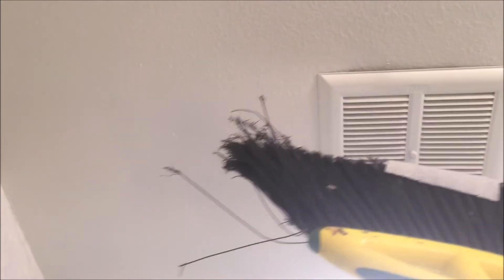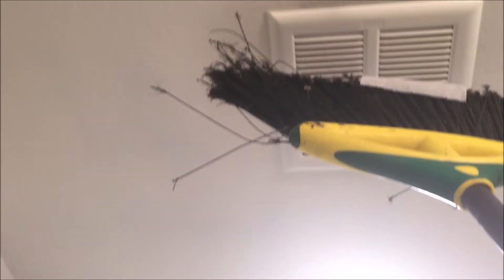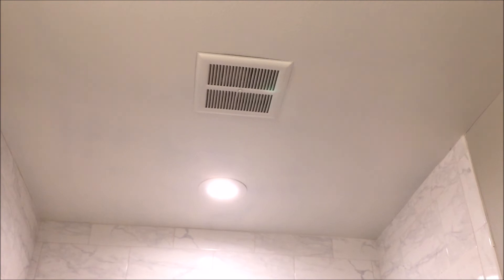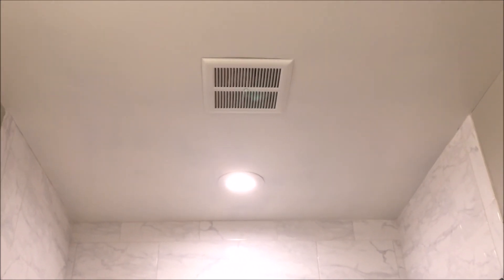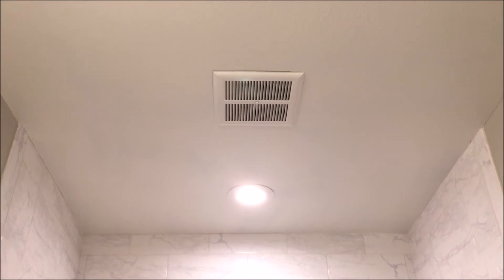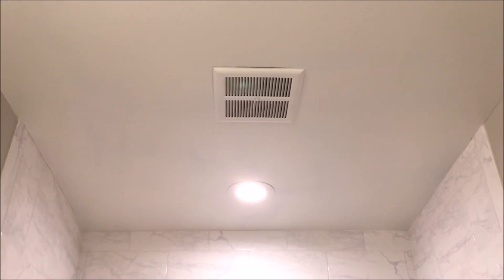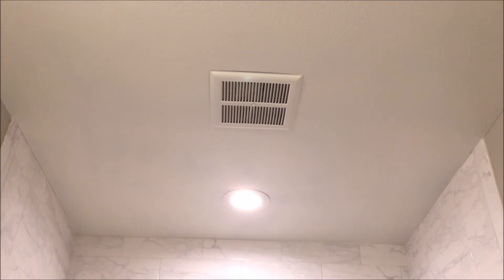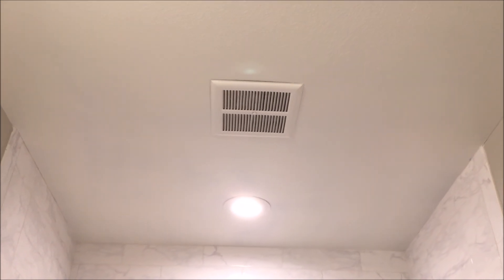Bathroom Exhaust Fans In The Condo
These exhaust fans are installed in our condo. They appear to have been there for a while, I don't know the age or manufacturing.

They do a great job clearing the bathroom, which is important!